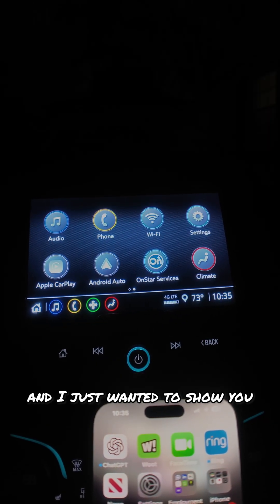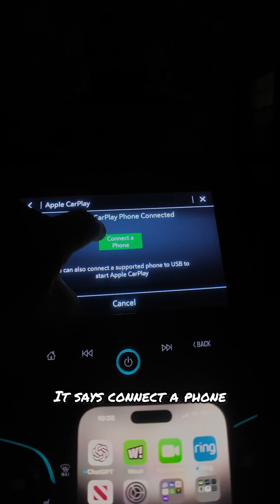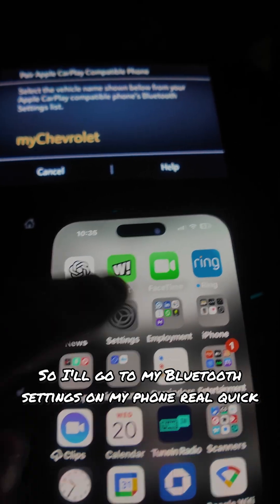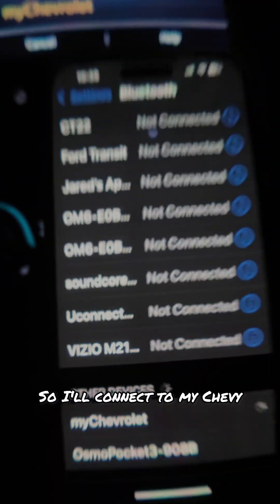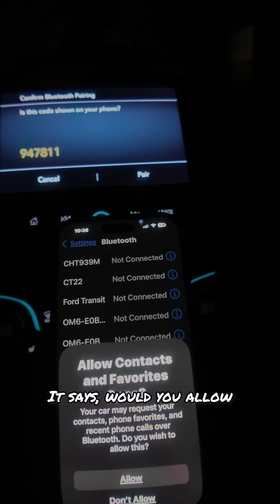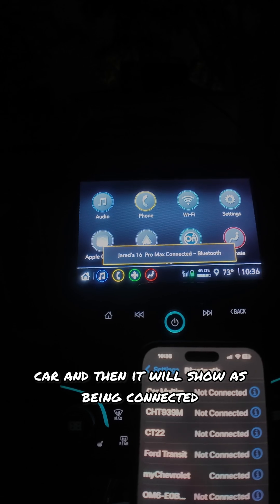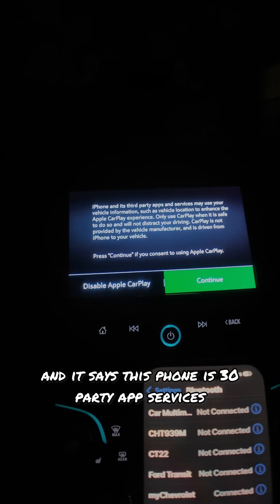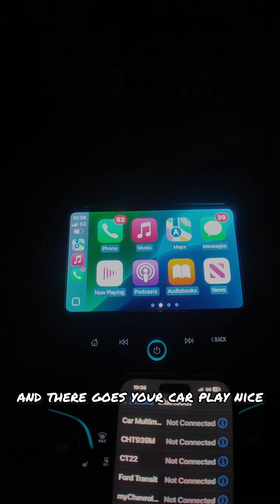How to Connect iPhone to CarPlay. CarPlay Setup Made Easy. iPhone CarPlay Step-By-Step Tutorial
This is Jared @Koolhacks Learn how to set up your iPhone with CarPlay in your new vehicle. In this video, I'll walk you through the simple steps to connect your phone to CarPlay, from pairing your device to accessing third-party apps. Follow along for a seamless CarPlay experience.